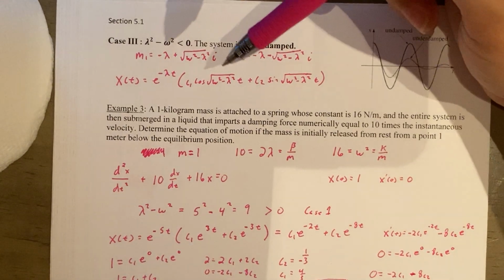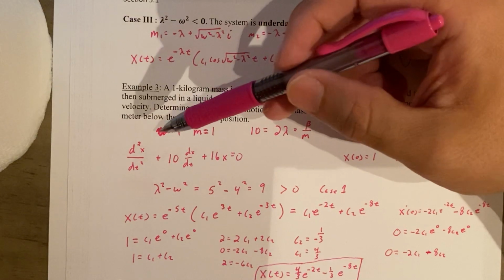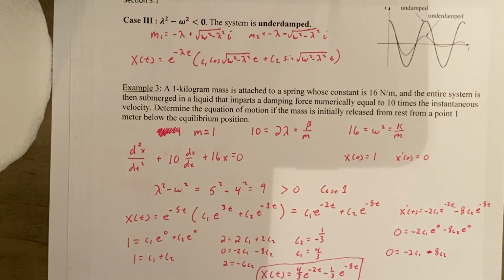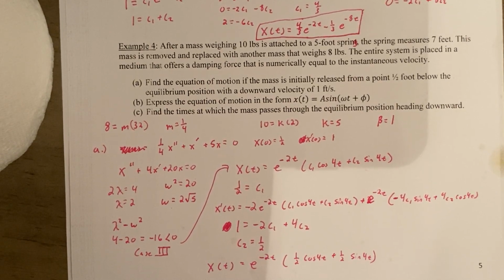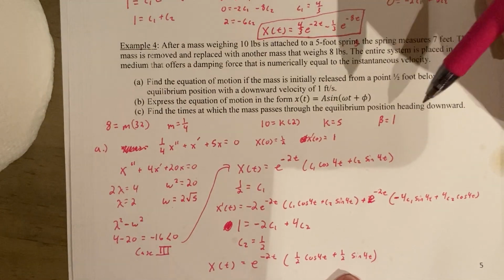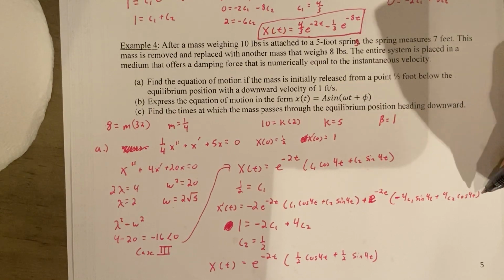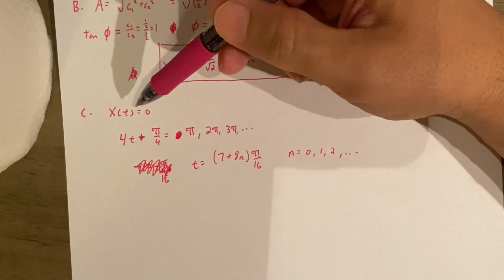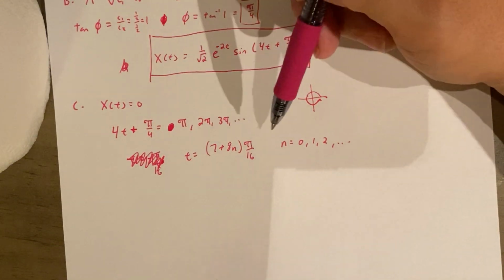5.1 Page 5